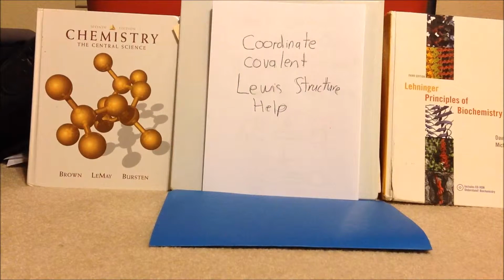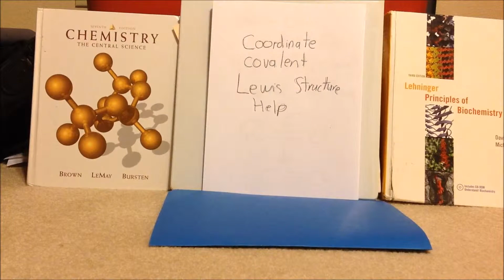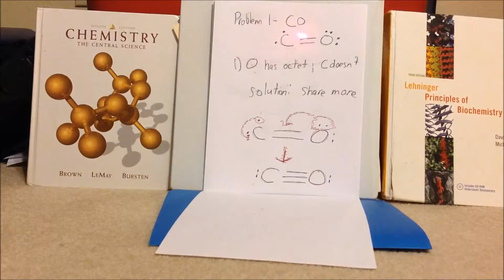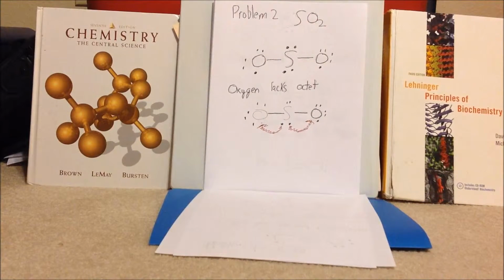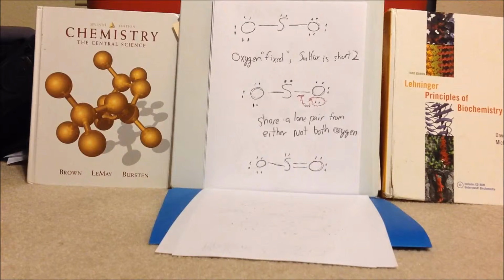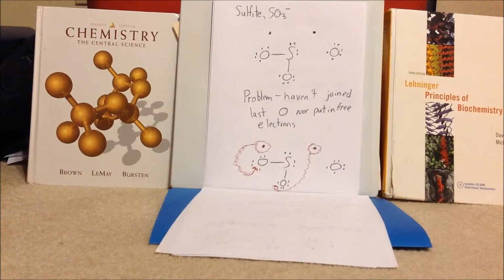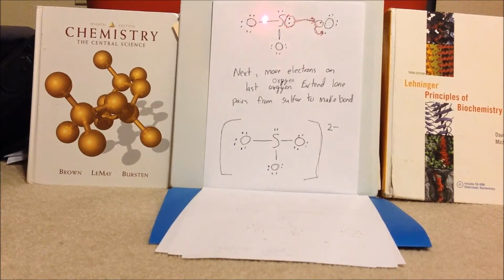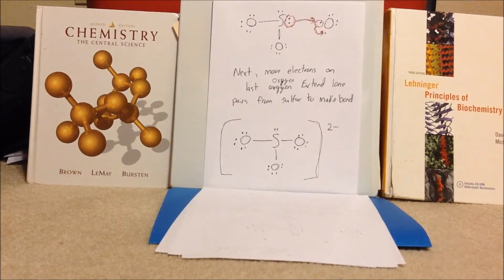Coordinate Covalent Rearrangement Strategies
This is designed as a way to generalize strategies to fulfill octets in coordinate covalent bonds using a puzzle methodology of Lewis Structures.